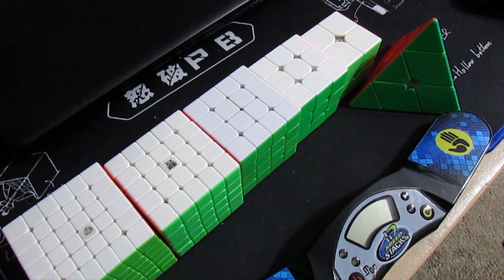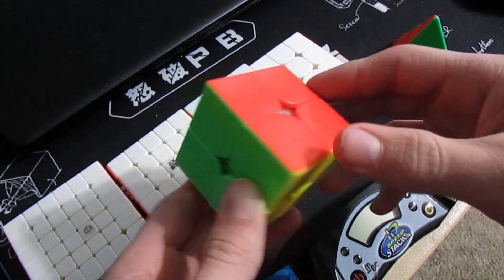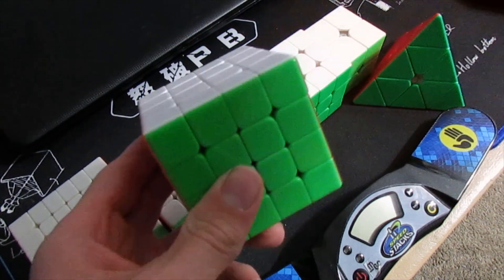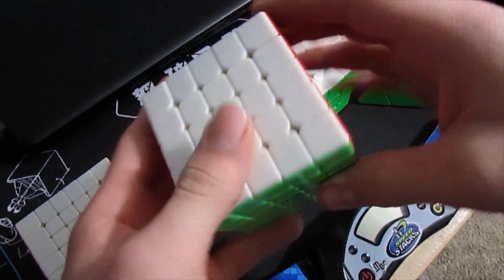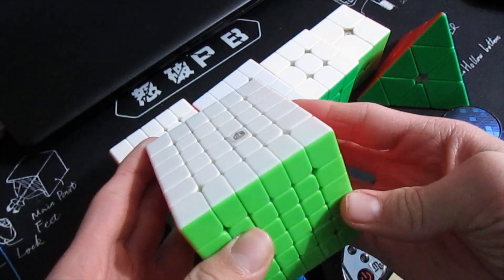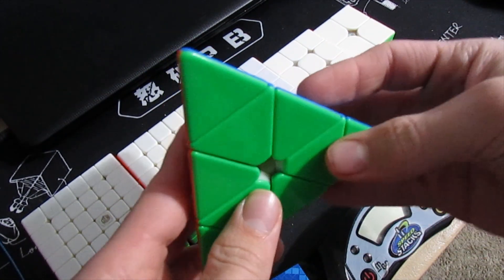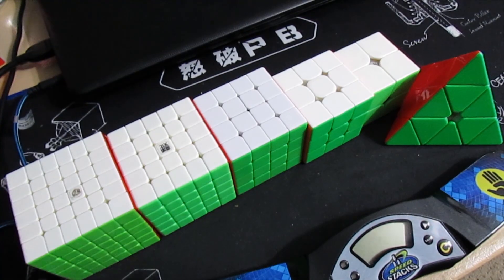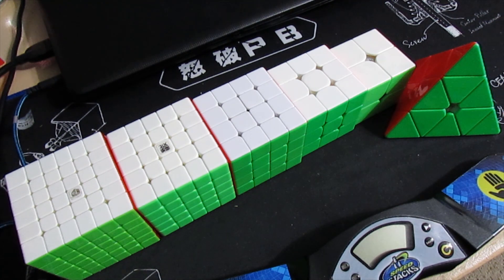Mains and Goals for WFS Cubing 2019!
Sorry if i sounded tired, i filmed this right before i went to sleep.

I lost the audio for the part before i say my goals for 6x6 so i decided to just cut it down to where i just pick up the 6x6

See you all in the vlog!

Other Channels